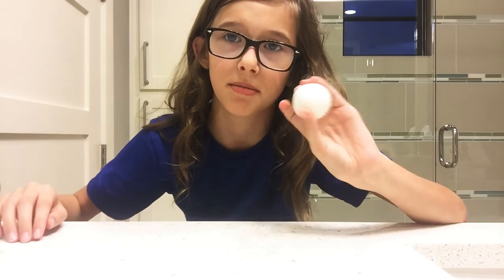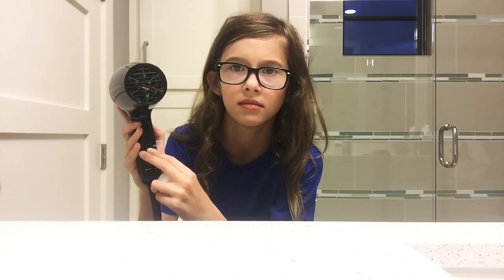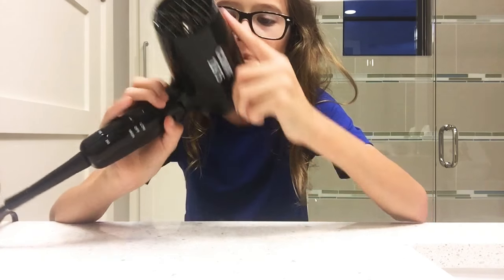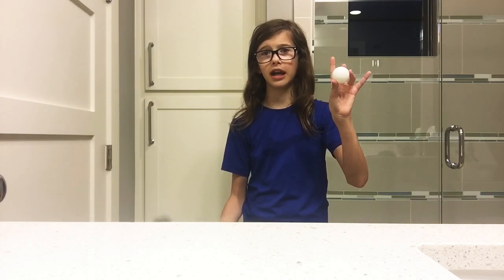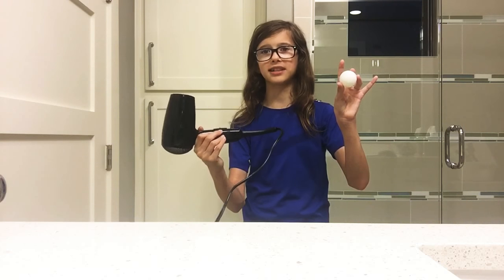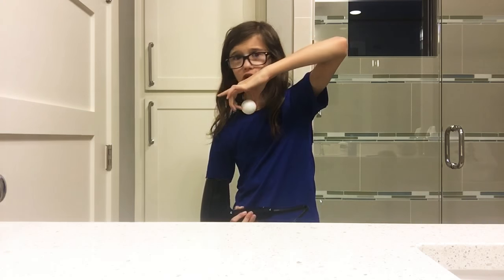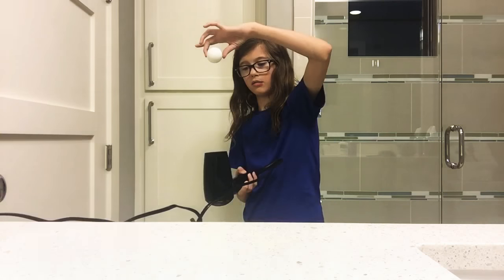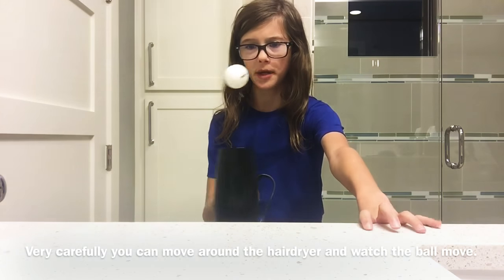Random Tutorials | How to Make a Ping Pong Ball Float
Great job, you read the description.
Also, sorry about my hair. :/

Please comment on what I should do in my next video!

• Notifications

Big thanks to Admj707 for making my intro! Here is the link to the intro he made...